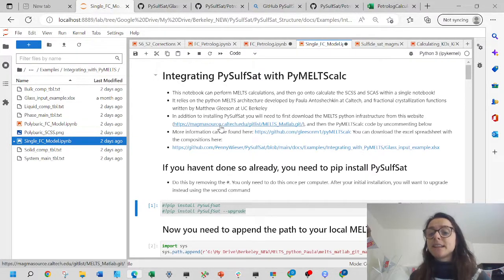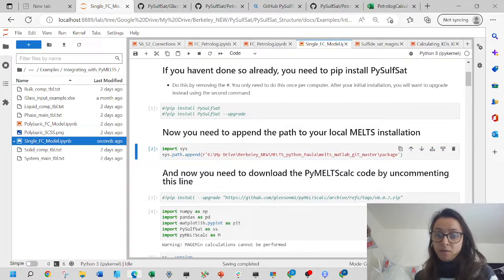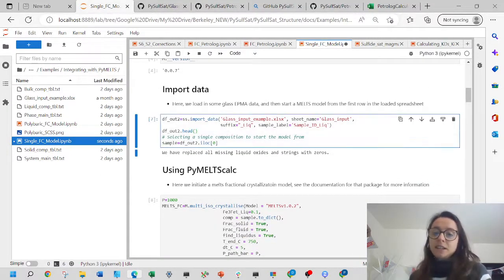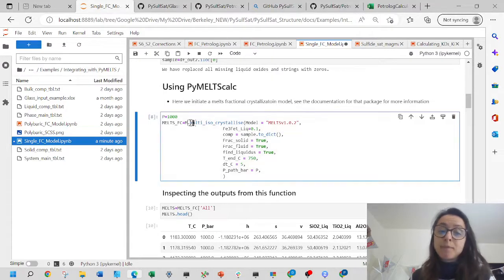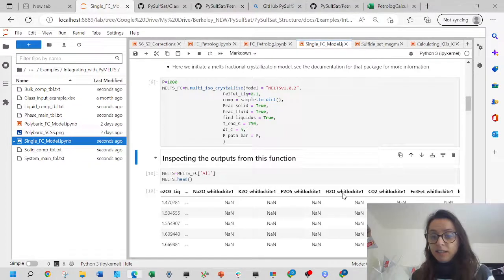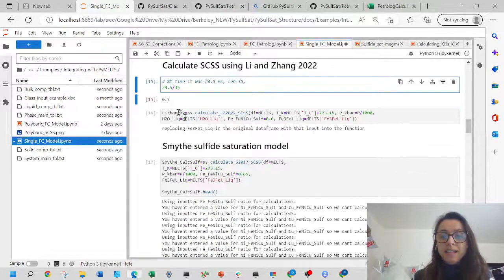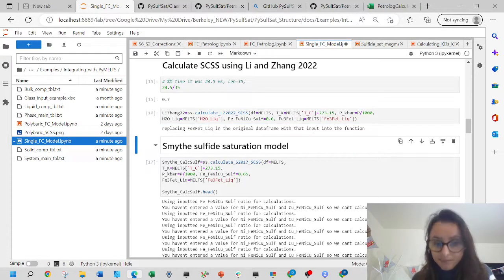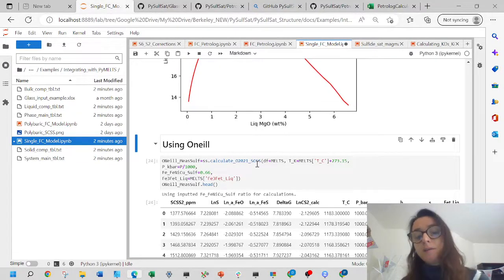Integrating PyMELTScalc with PySulfSat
This video shows how you can run a MELTS fractional crystallization model in a notebook, and then go on to calculate SCSS values from that model.